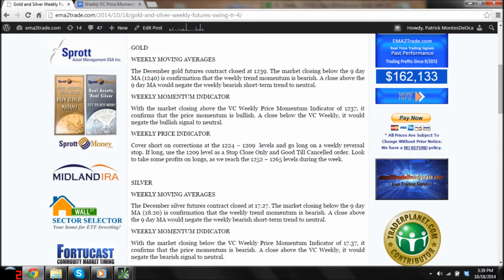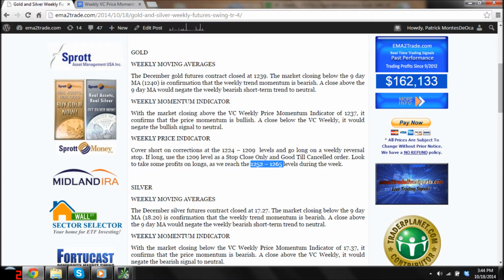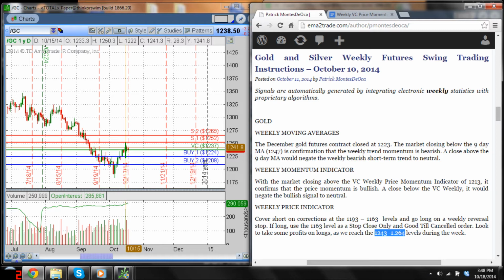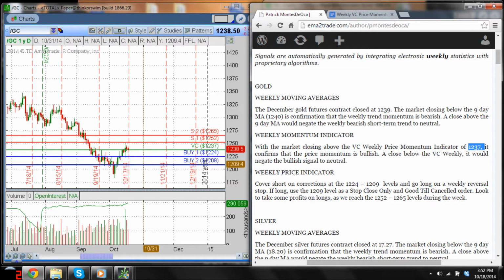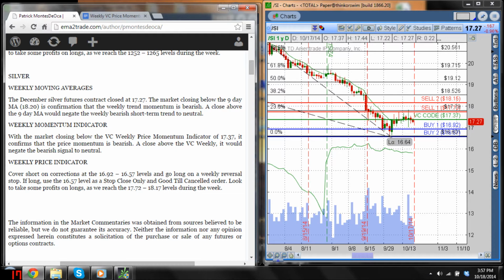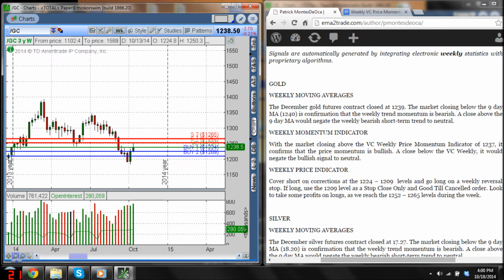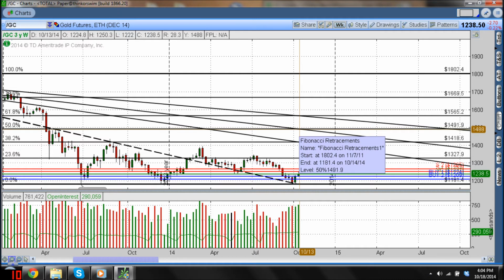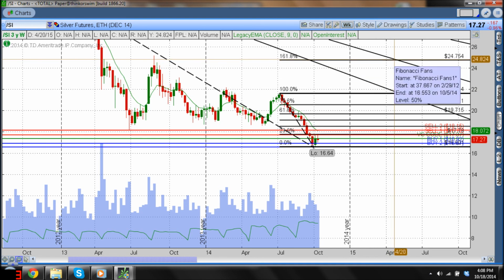GOLD AND SILVER WEEKLY SWING TRADING INSTRUCTIONS